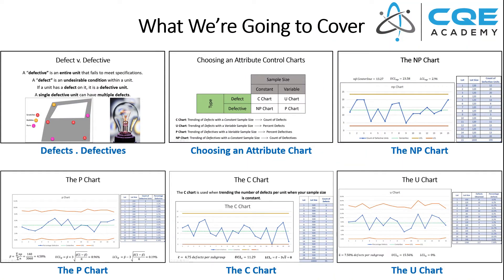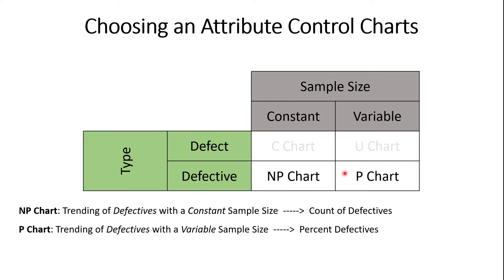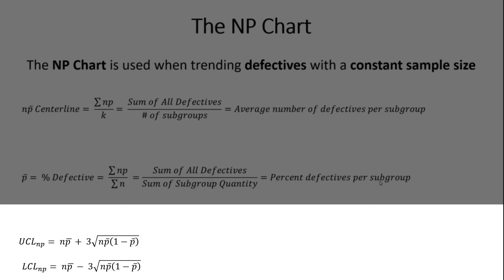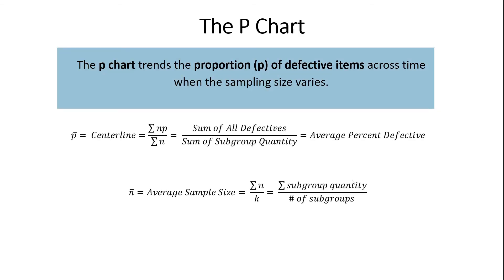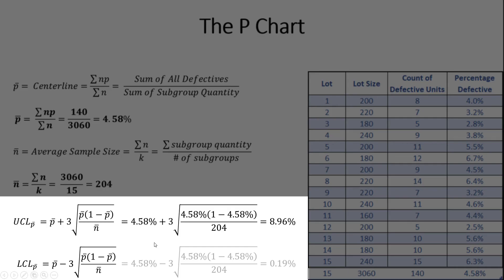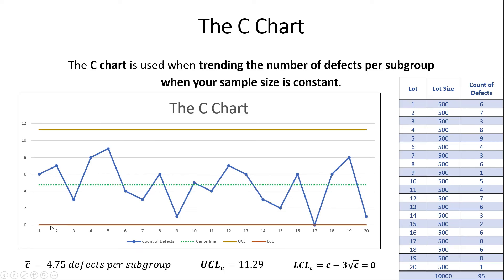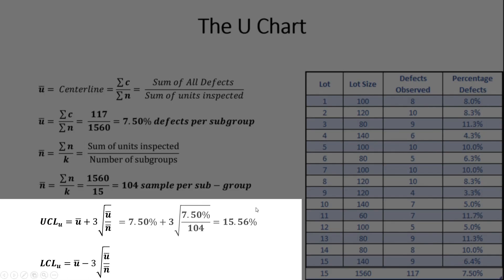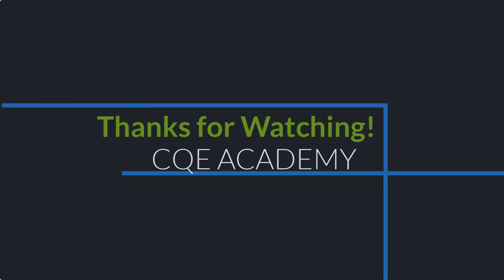Attribute Data Control Chart Examples!! How to select/create the P, NP, C and U Charts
You’ll learn how to select the right attribute data control chart, and how to create those control charts.

These include the NP Chart, the P Chart, the U Chart and the C Chart.

To do this you must first understand the different between Defects and Defectives!

00:27 - Intro to Attribute Data Control Charts

1:08 – Defects V. Defectives

2:21 – Choosing the Right Attribute Data Control Chart

3:59 – The NP Chart – How to calculate Control Limits

7:58 – The P Chart – How to calculate Control Limits

12:12 – The C Chart – How to calculate Control Limits

14:17 – The U Chart – How to calculate Control Limits